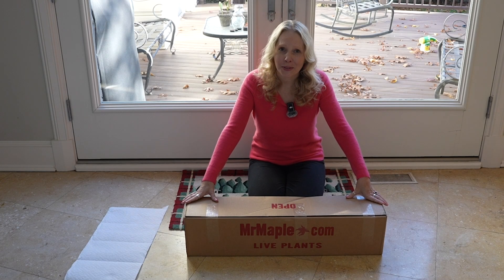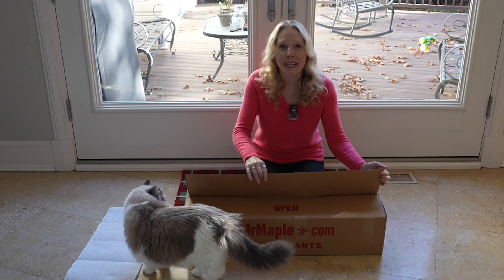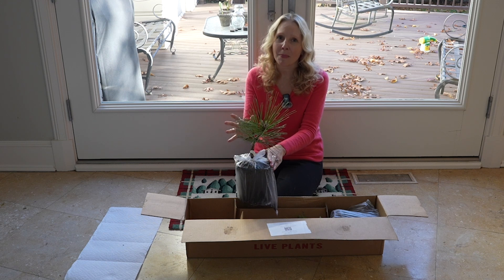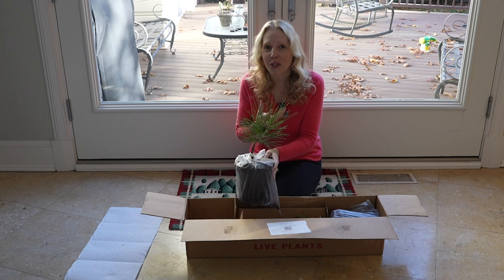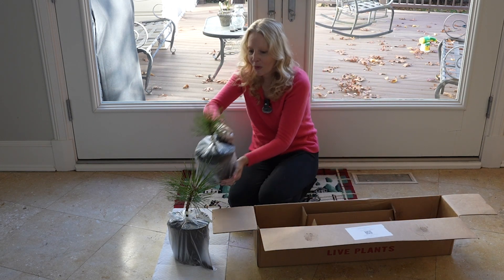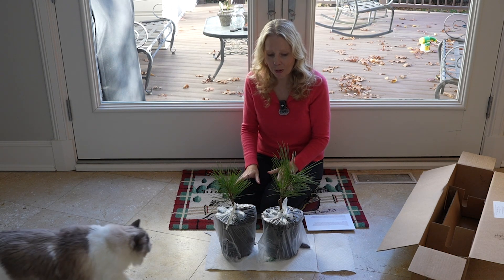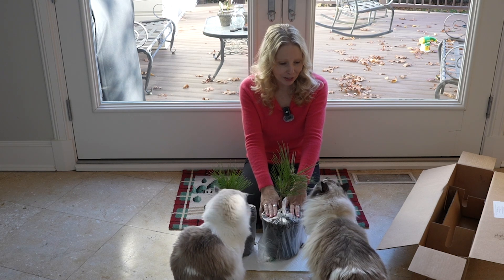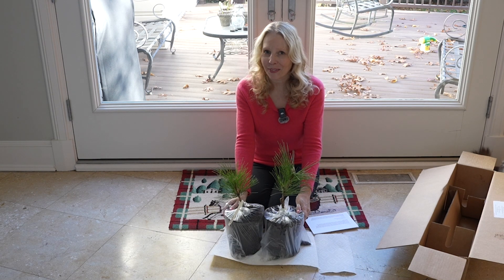Unboxing Green Elf Japanese Black Pines